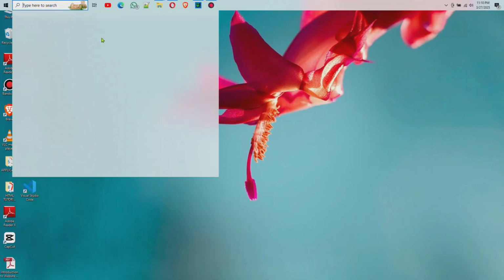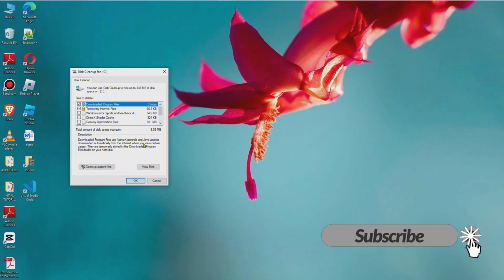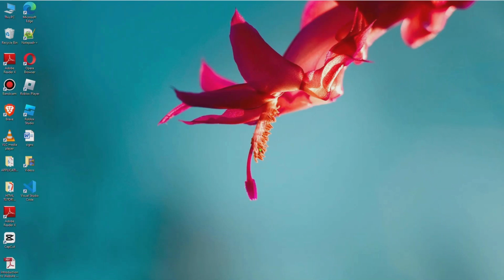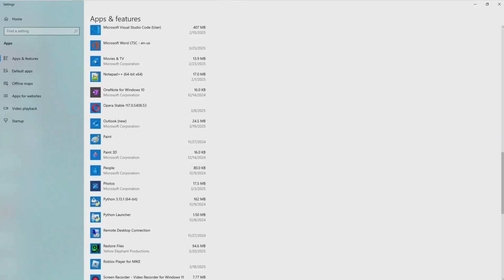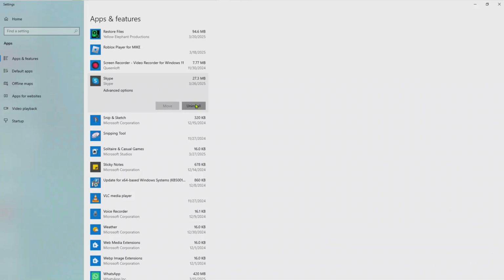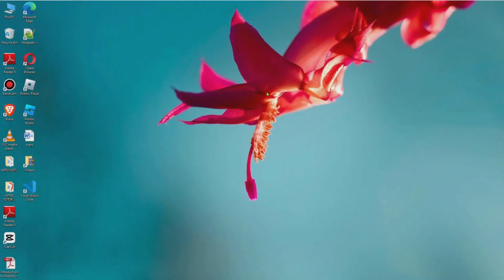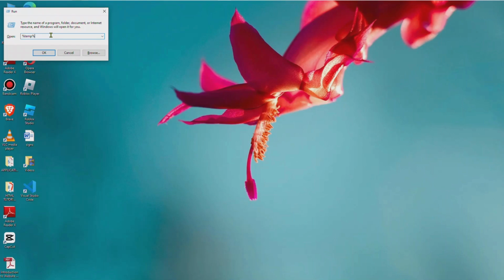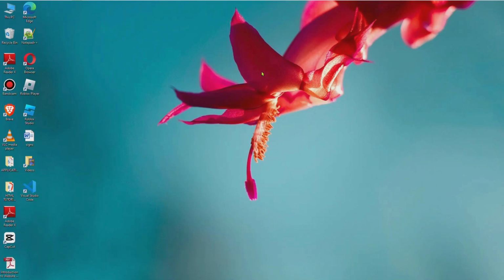How To Clean Up (Free Up) Disk Space On Windows 10, 11 PC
In this comprehensive tutorial, we will show you How To Clean Up (Free Up) Disk Space On Windows 10 and 11 PCs. If your computer is running low on storage, it can affect performance and hinder important updates. This video will guide you through effective methods to free up disk space, ensuring your system runs smoothly.

What You’ll Learn:
Step-by-step instructions for using the built-in Disk Cleanup tool to remove unnecessary files.
How to run a disk clean up on PC
How to uninstall unnecessary programs on PC
How to enable Storage Sense for automatic disk space management.
Tips for identifying and deleting large files, temporary files, and unused applications.
How to manage your personal files and utilize external storage options effectively.

By the end of this video, you'll have all the tools you need to reclaim valuable disk space on your Windows PC.